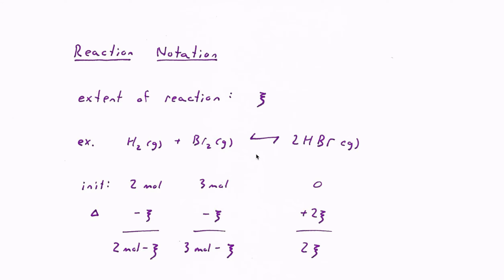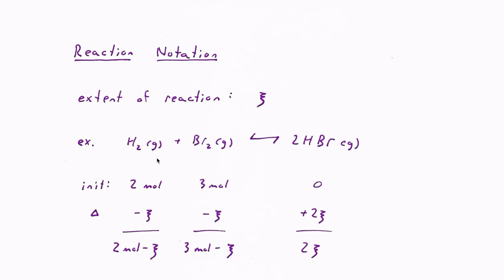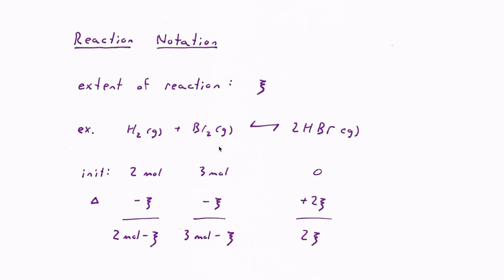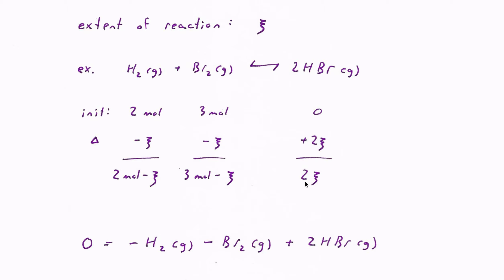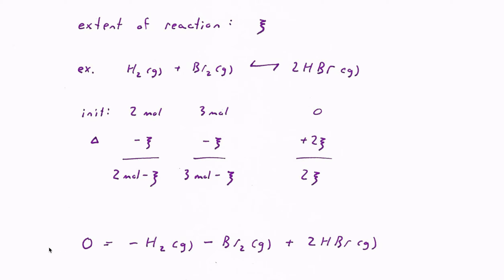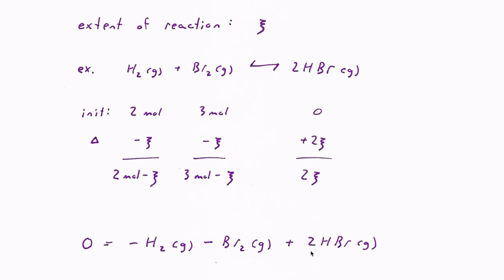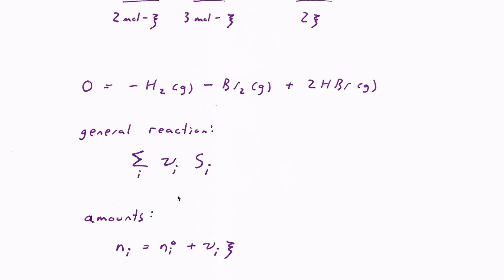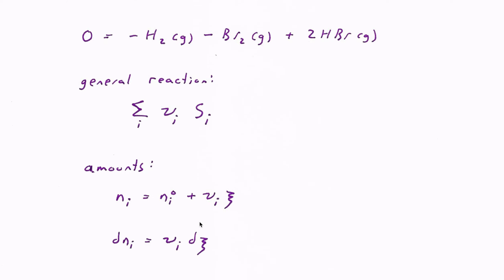Reaction Notation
This video lecture summarizes some notation that can be used to describe chemical reactions, and the extent of reaction.